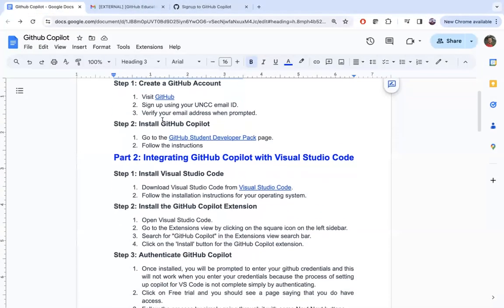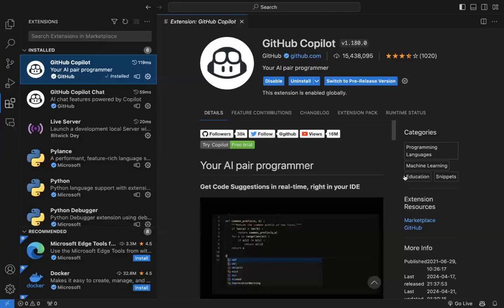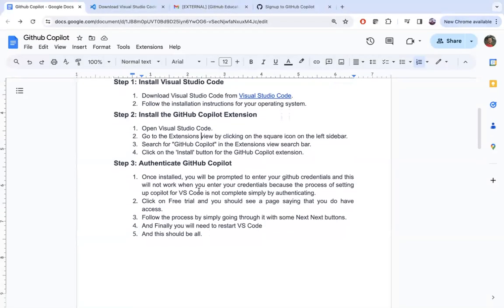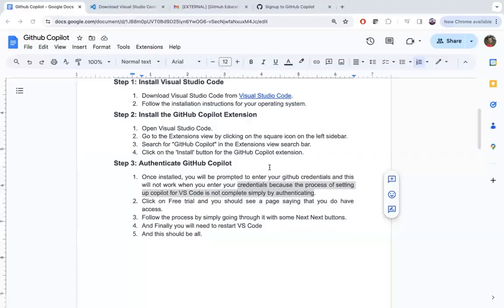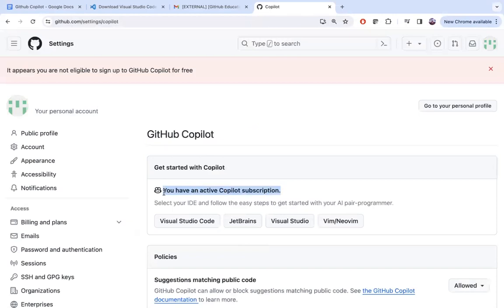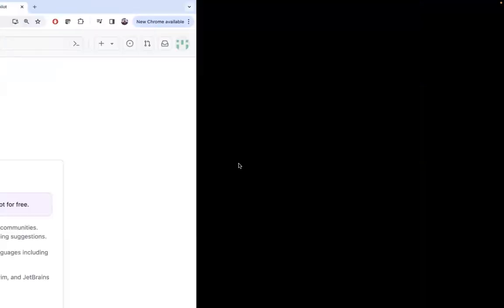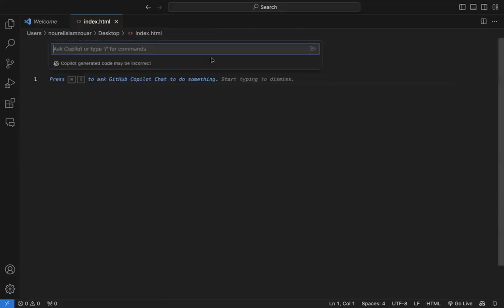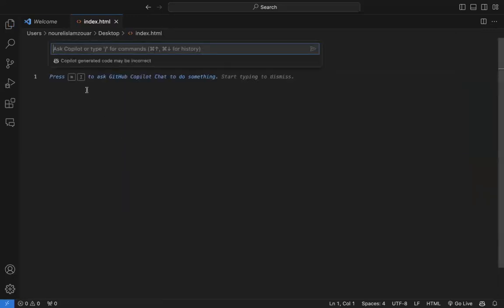Integrating Copilot with VS Code